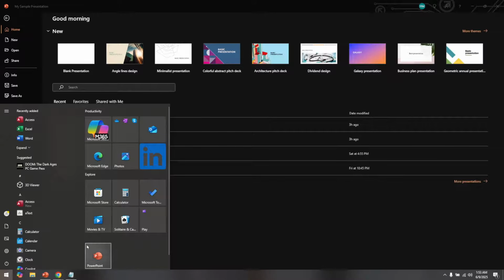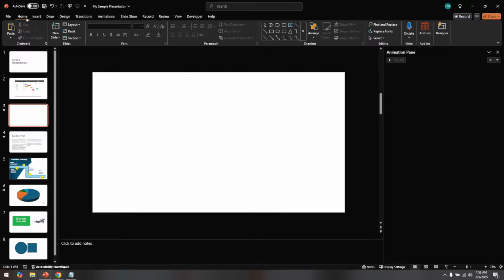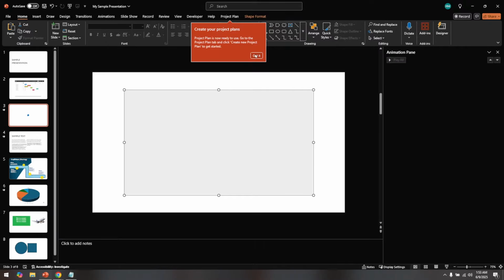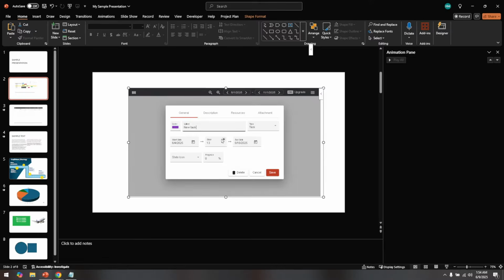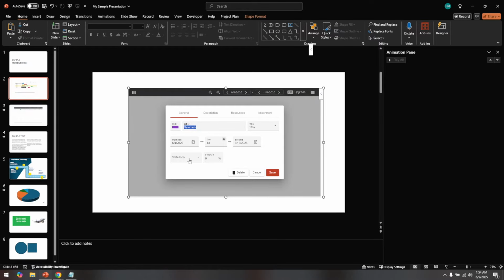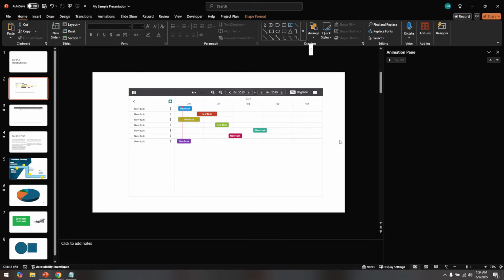How To Make Gantt Chart Easily in Powerpoint [2025 Full Guide]